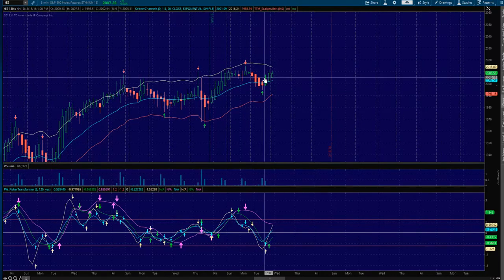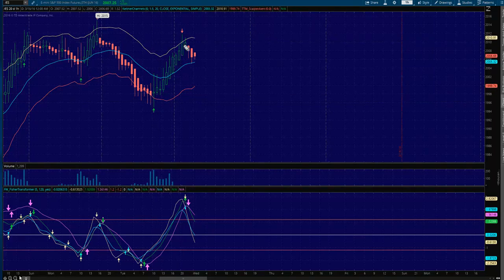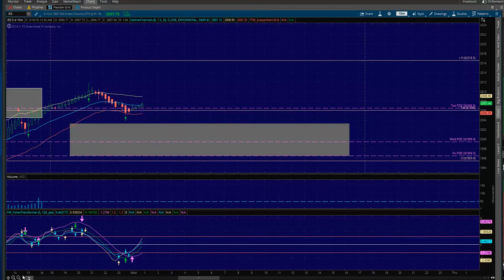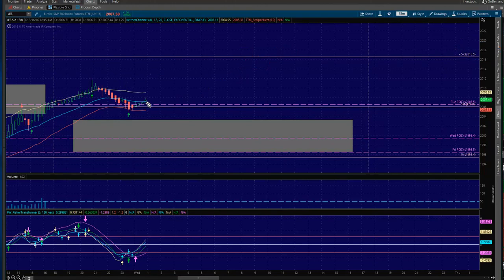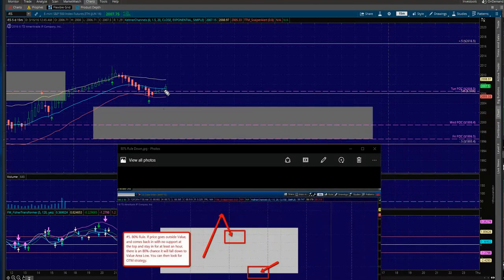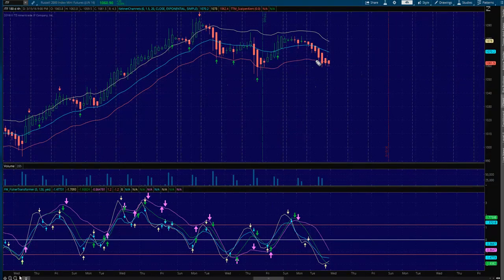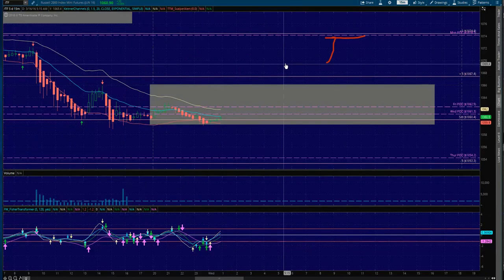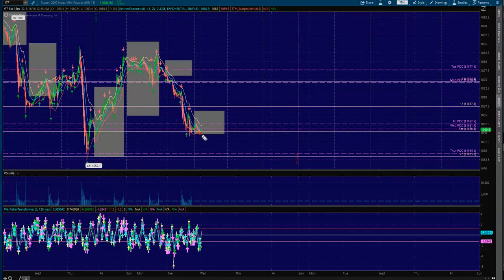NADEX 3/16/16 Trade Plan for /ES and /TF Futures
NADEX Daily Trade Plan by Sean Jantz for Wednesday the 16th of March for /TF and /ES Futures.